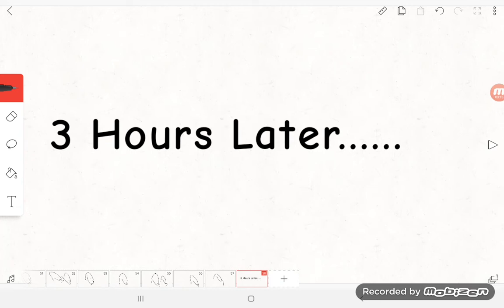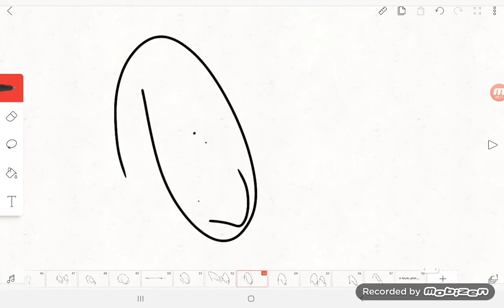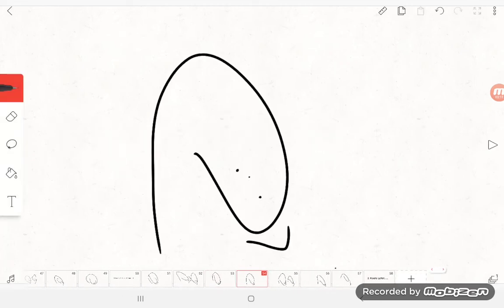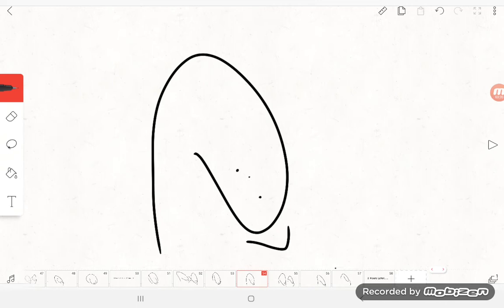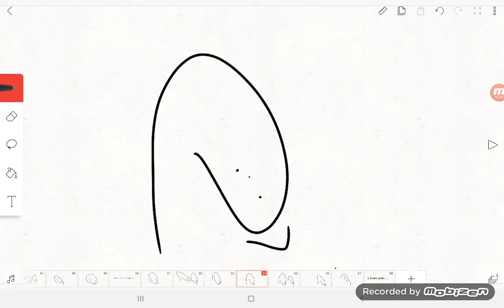Bing Salutes On TFTYRE/Grounded